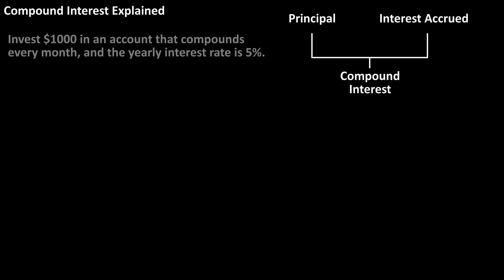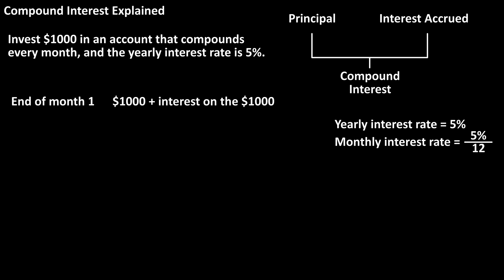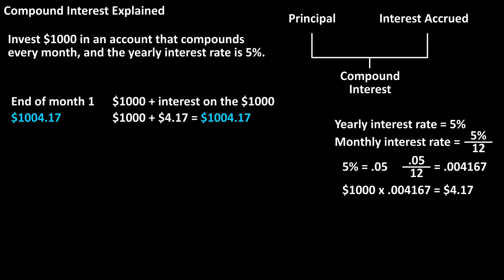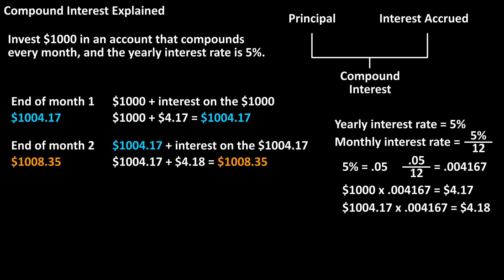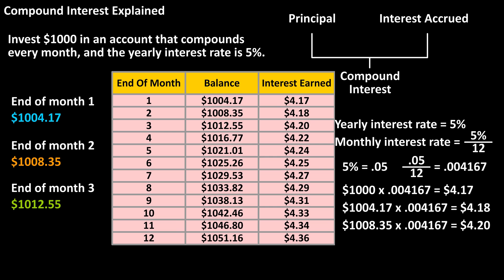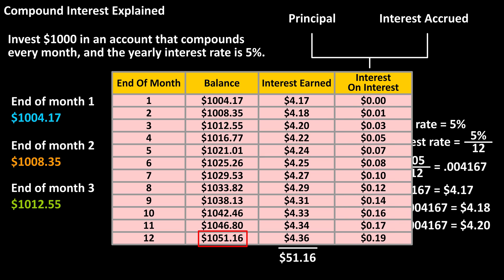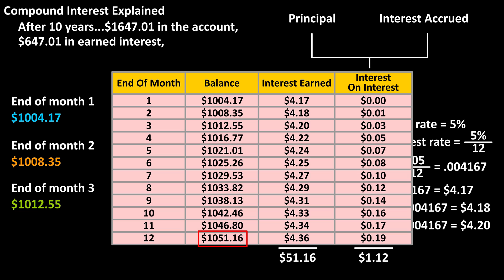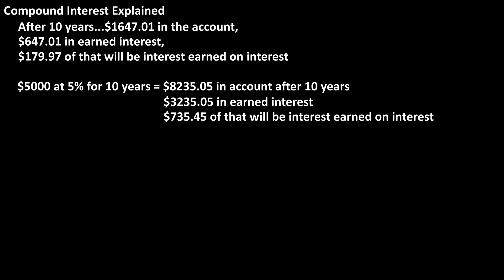Compound Interest Explained Example - What Is Interest On Interest? - What Is Compound Interest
In this video we go through a detailed example of what is compound interest?  And we look at what is interest on interest?  We show an in depth example of how interest compounds on top of interest.

Transcript/notes
Compound interest explained in depth

Compound interest is interest on the principal amount plus interest that has already accrued.  As an example, lets say that you invest $1000 in an account that compounds every month, and the yearly interest rate is 5%.
Since the interest compounds every month, at the end of 1 month, you will have the initial $1000 you invested plus the interest made on that amount.  Since the yearly interest rate is 5% we must calculate the monthly interest rate.  And we do this by dividing the 5% yearly rate by the number of months in a year, 12.

We first have to convert the 5% to a decimal, to do this we drop the percent sign and move the decimal 2 places to the left to get .05.  Now we have .05 over 12, which calculates to .004167 rounded off.

Next, we multiply this monthly interest rate by the $1000 investment, which equals $4.17 rounded off.  So, at the end of 1 month, after the interest payment, the account will have the initial investment of $1000 plus the $4.17 interest payment.  So, $1004.17 will be in the account.
At the end of the 2nd month, another interest payment will be made.

Just as we did after 1 month, to calculate the payment, we multiply the balance of $1004.17 times the monthly interest rate of .004167, which calculates to $4.18 rounded off.  So, after the interest payment, the account will have the accrued balance of $1004.17 plus the $4.18 interest payment for month 2.  So, $1008.35 will be in the account.

After month 3, the interest payment will be $4.20 and the account will have $1012.55 in it.  And here is a chart that shows month by month the interest paid and the total in the account after the interest payment.
So, after 1 year of a $1000 investment, the account has $1051.16 in it.  It made $51.16 in interest, and you can see the interest payments keep increasing.  This happens because you are making interest on interest.

For instance, after month 12, the interest payment was $4.36.  We know that the interest on the $1000 initial investment is $4.17 because that was what it was after month 1, before there were any interest payments.  So, we can add in another column and title it interest on interest.

This is each month’s interest payment minus the $4.17 interest on the principal or initial investment.  If we total this column up we get $1.12.  So, after 1 year, you made $1.12 of interest on interest.

This may seem very small, but how much would be in this account after 10 years?  Well, it will have $1647.01 in the account.  So, $647.01 paid in interest.

What if you invested $5000 at 5% for 10 years?  That would calculate to $8235.05, so, $3235.05 paid in interest.

This is the power of compound interest.

Timestamps
0:00 Compound interest example
0:14 Interest earned after 1 month
0:24 How to calculate monthly interest rate
1:10 Interest earned after 2 months
1:44 Interest earned after 3 months
1:55 Interest earned after 1 year
2:07 Interest on interest explained
2:50 After 10 years
3:09 $5000 investment example